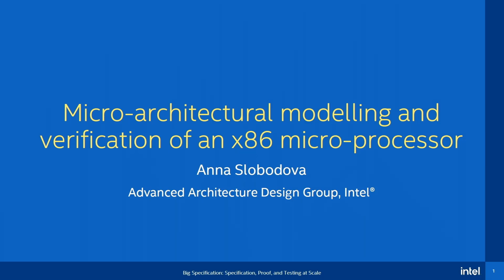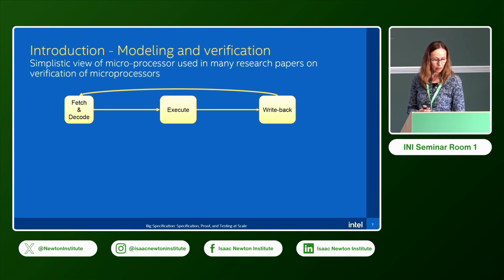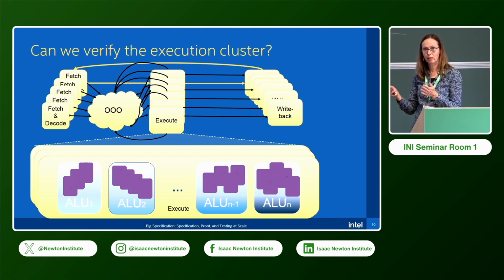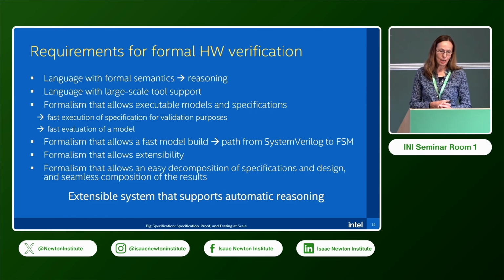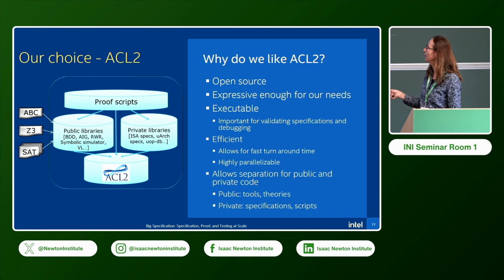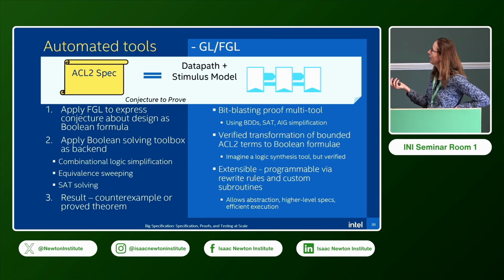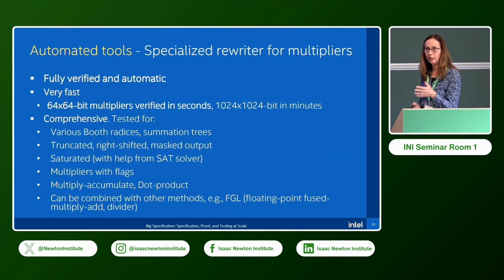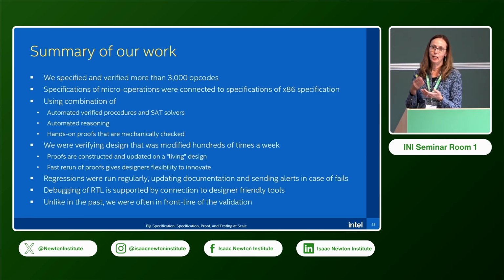Dr. Anna Slobodova | Micro-architectural modelling and verification of an x86 micro-processor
Title: Micro-architectural modelling and verification of an x86 micro-processor
Speaker: Dr Anna Slobodova (Intel)
Date: 7th Oct 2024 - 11:30 to 12:15